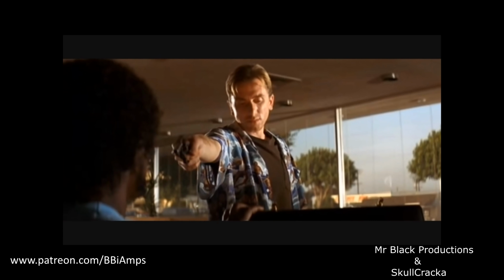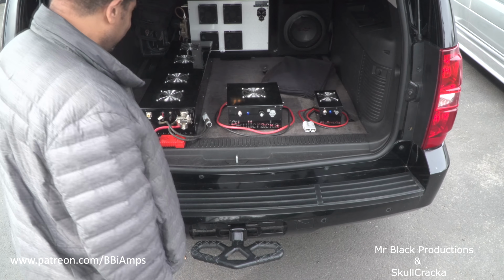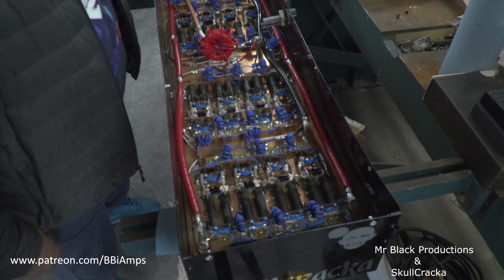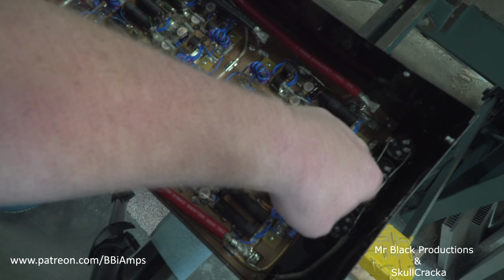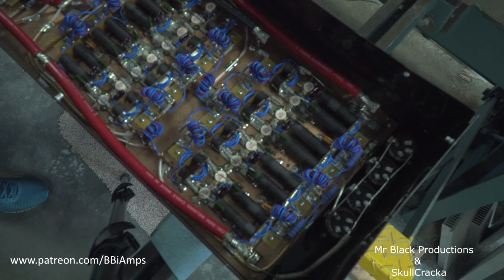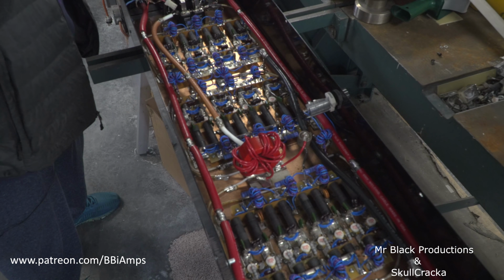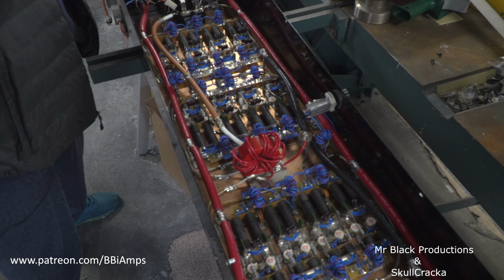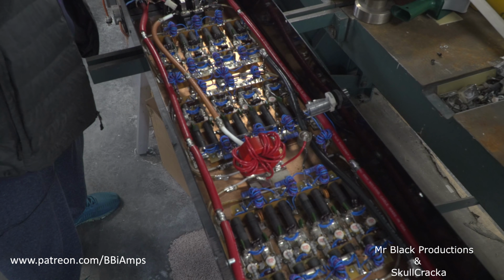First Ten Mins Of the 2x8x32 SkullCracka Video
this is a video that I just put together quickly with some film footage that I shot from this week. most likely most of this video will be used in the Final Cut which will be premiering here in a few weeks. I publicly want to say thank you prime minister. For letting me come over and be a guest with you in your shop and for making so much knowledge publicly available for people to look at.